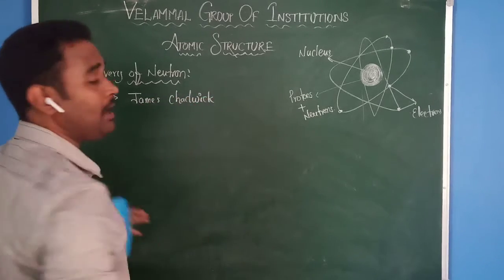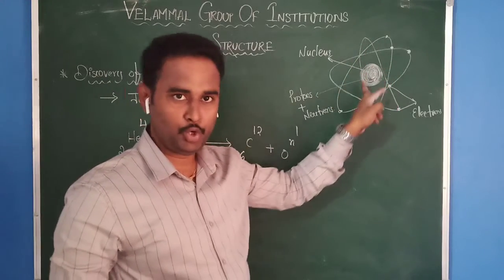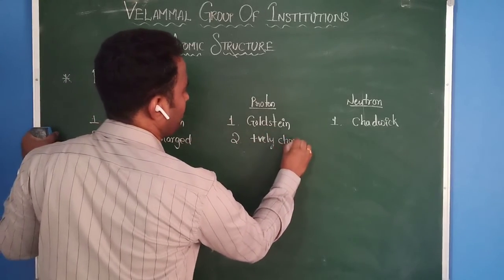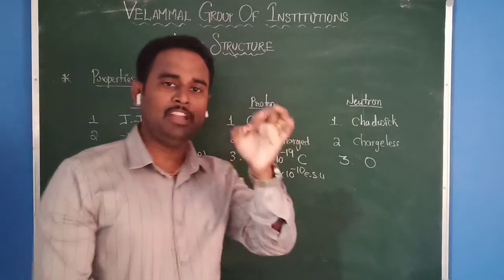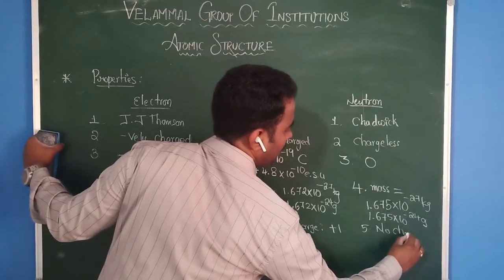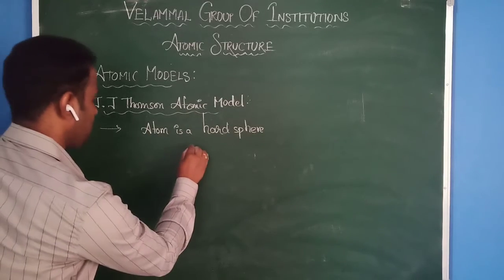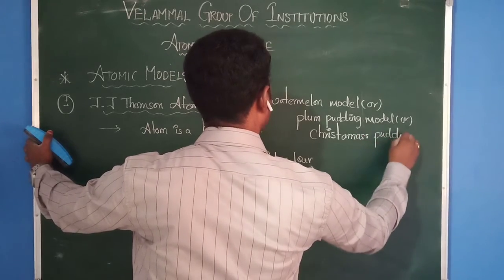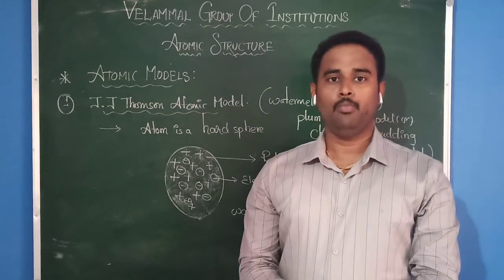Atomic structure (part-4)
Fundamental particles & Thomson atomic model